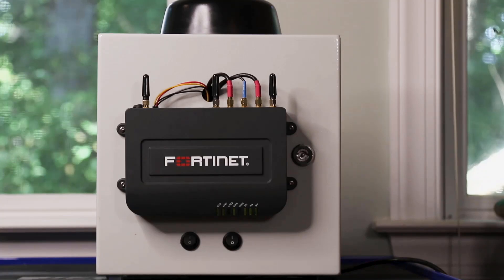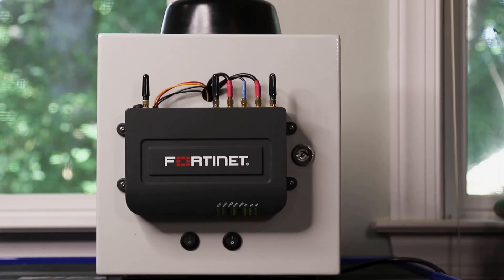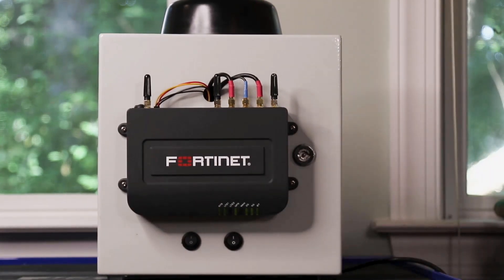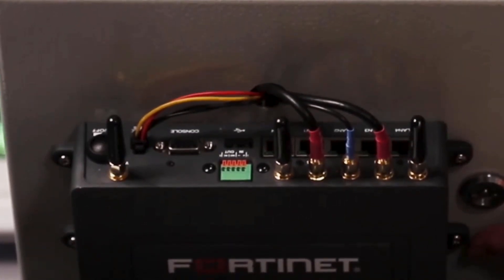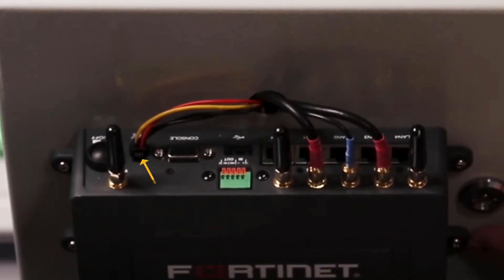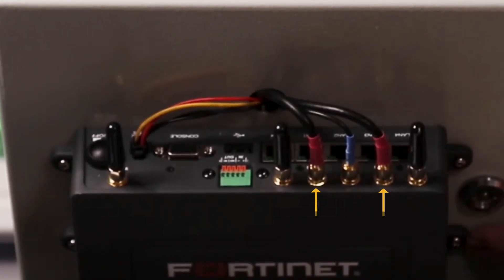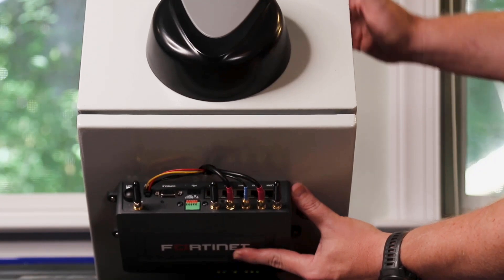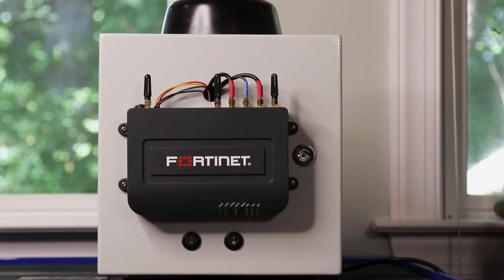FortiExtender Vehicle Demo | Ruggedized 5G/LTE Gateway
FortiExtender Vehicle is a ruggedized gateway for fleet vehicles and fixed sites, offering wireless WAN and Wi-Fi in a single device. Thanks to its IP64 form factor, FortiExtender Vehicle can withstand harsh environmental conditions, such as extreme temperatures, electromagnetic shock, excessive vibration, humidity, and is protected against dust and splashing liquid. This makes FortiExtender an excellent wireless WAN gateway for vehicles and fixed OT/IoT sites. In this video, you'll see the device up close, including its antennae and interface, to get a feel for how the device would fit your needs.